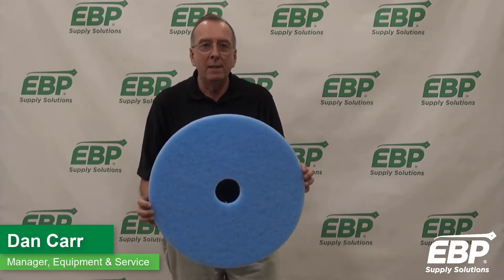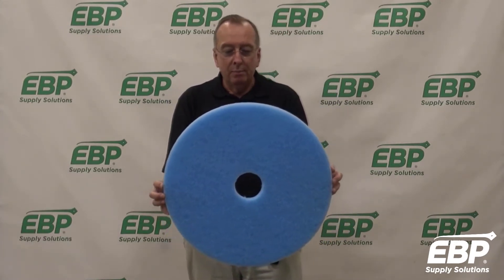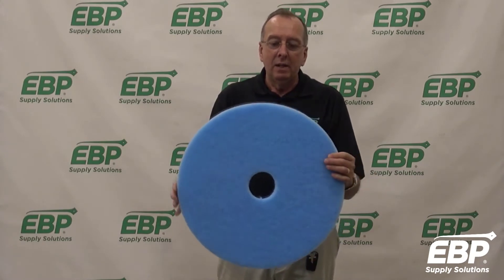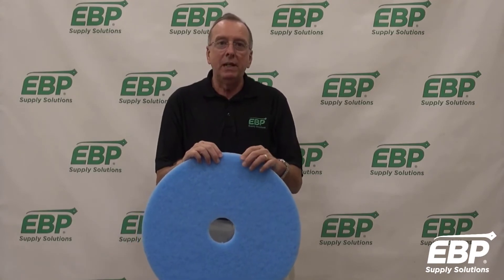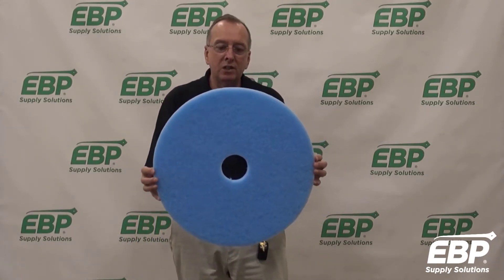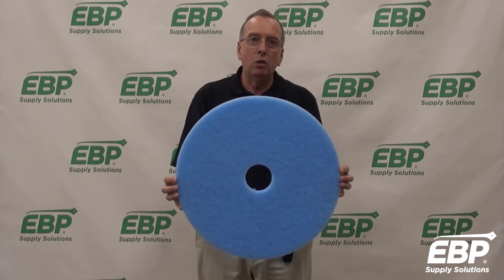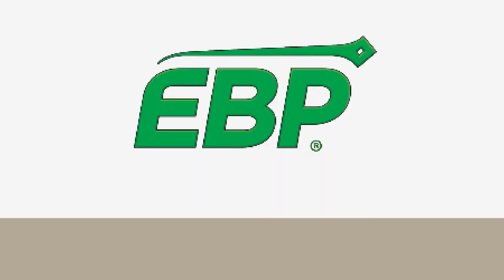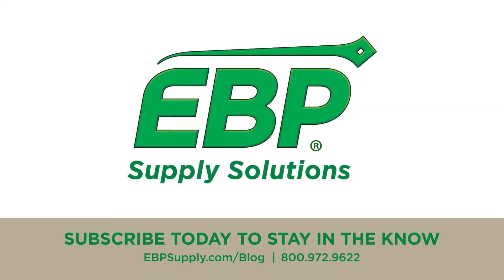What is a Sky Blue Floor Pad Used for?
Hi, today I want to talk about a burnishing pad.  This pad is from 3M,  and its called the sky blue performance pad.  Many people in the past have used a white pad.  This is very similar in texture to a white, will give you a great shine on the floor, but will not burn the floor like a white pad will.  Blue Sky pad is a nice, soft burnishing pad - a great replacement if you have been incorrectly using a white polish pad.